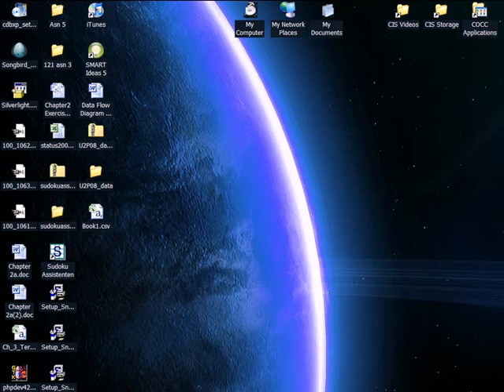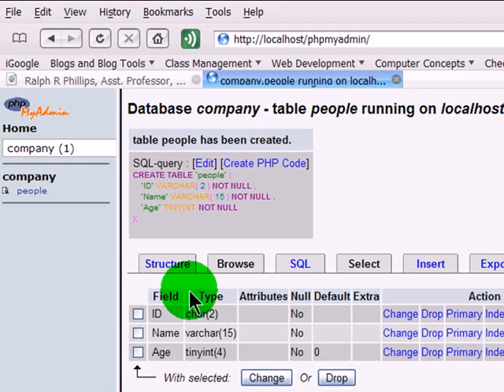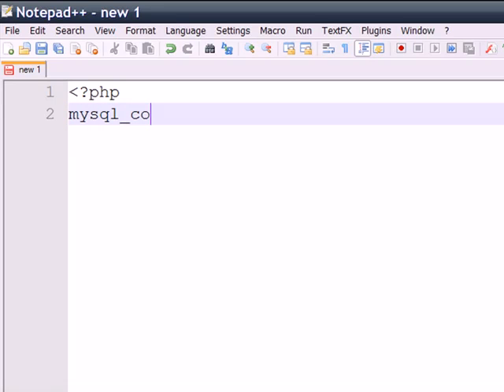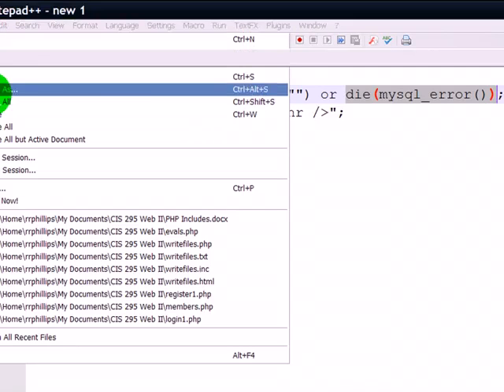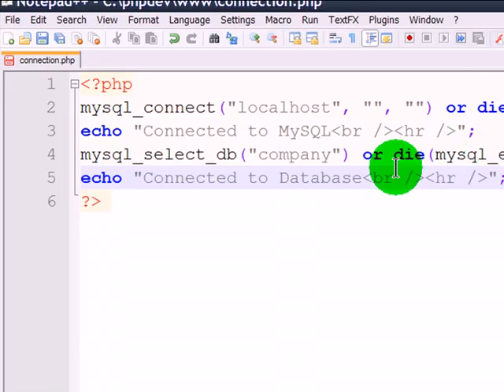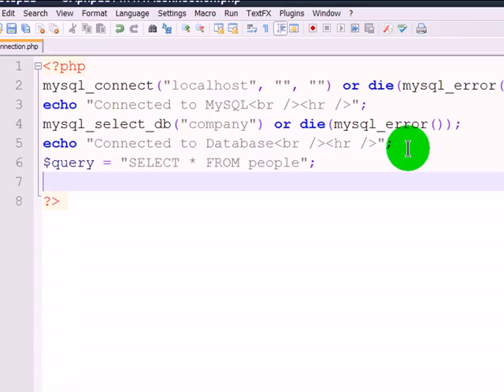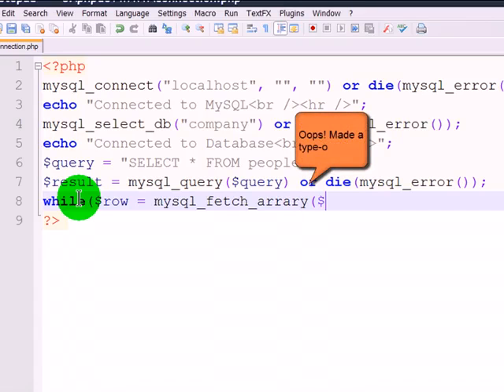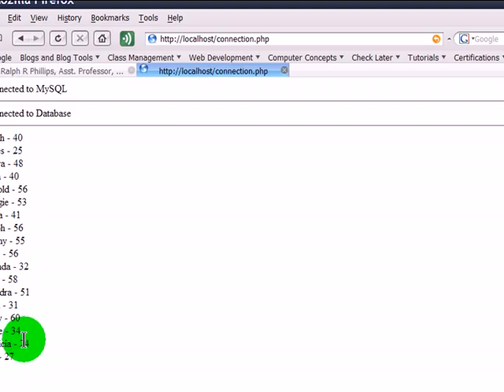Use PHP to Retrieve MySQL Data